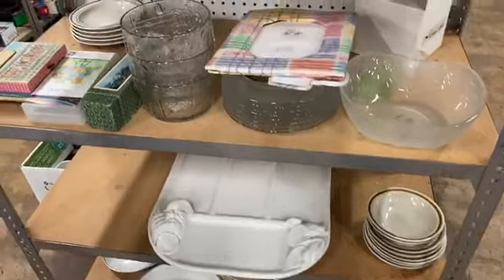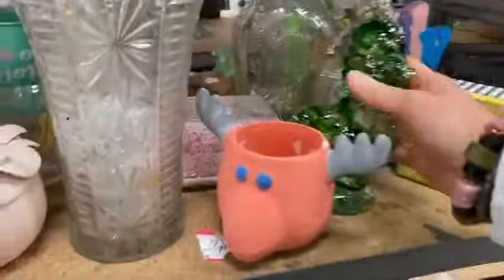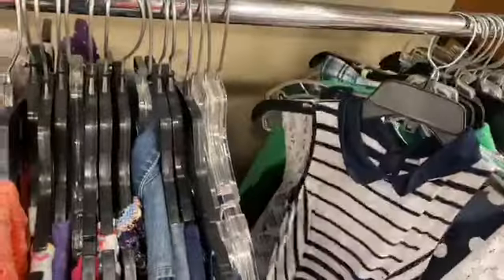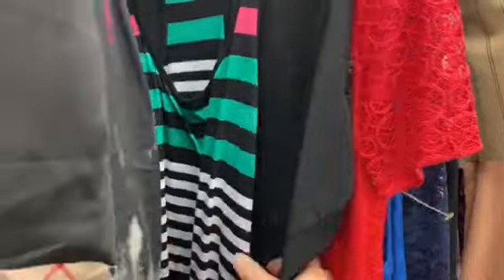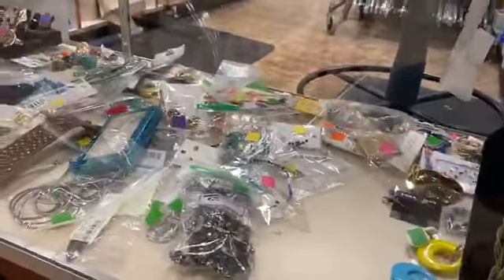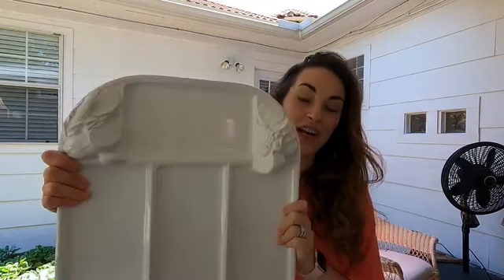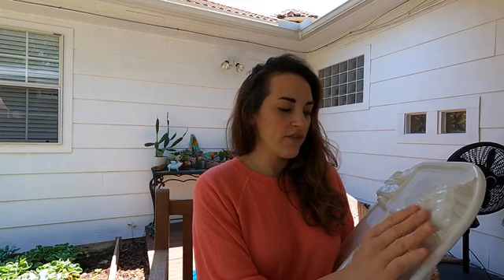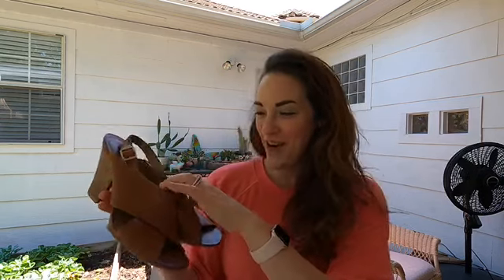Let's SHOP Goodwill Dallas, TX | Thrift With Me for Upcycled Fashion and Home Decor | Thrift Haul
Come thrift with me at my very favorite Goodwill in Dallas!! I'm shopping for Mother's Day, hosting and dresses for me and my daughter! Shop along with me as I find EVERYTHING I was looking for!